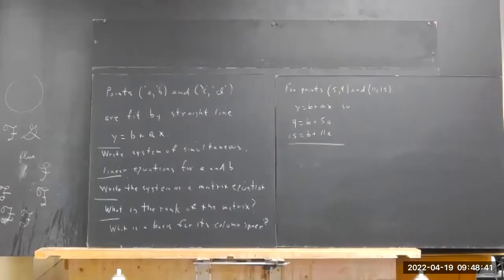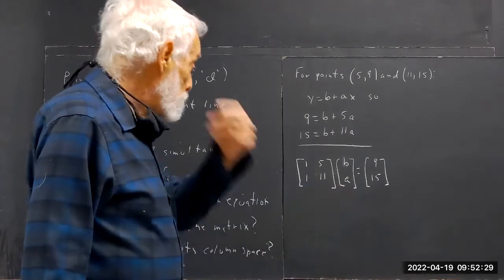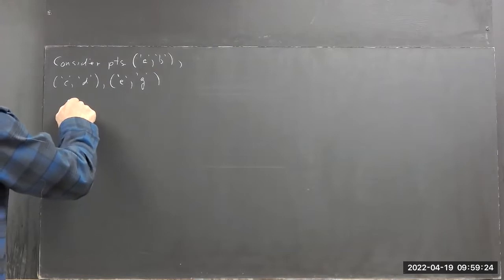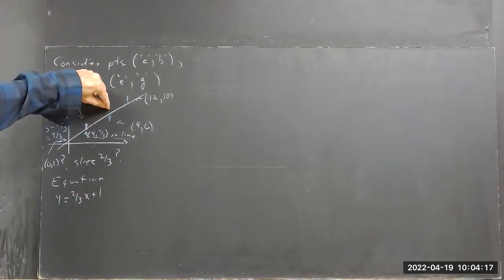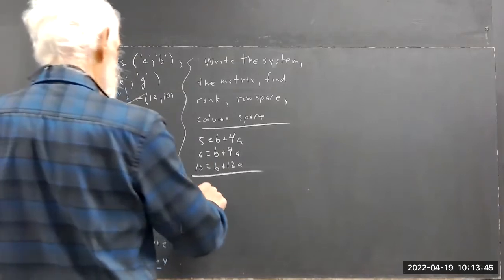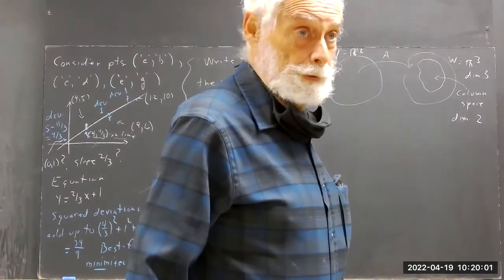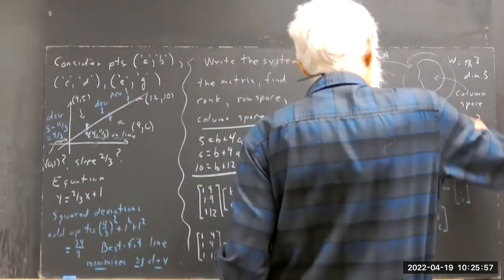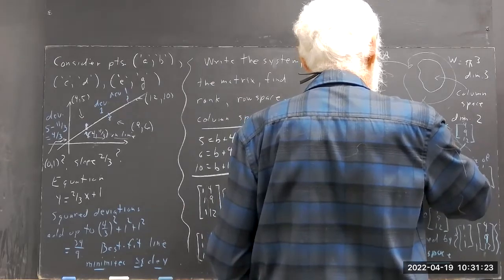daglin_220419_introduction_to_finding_regression_line__40